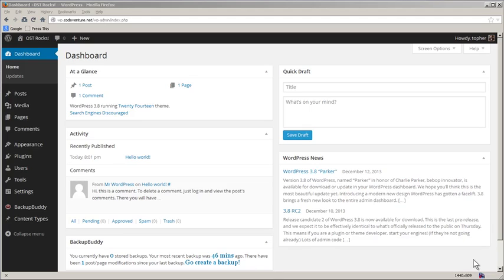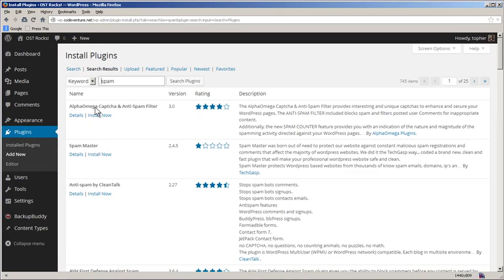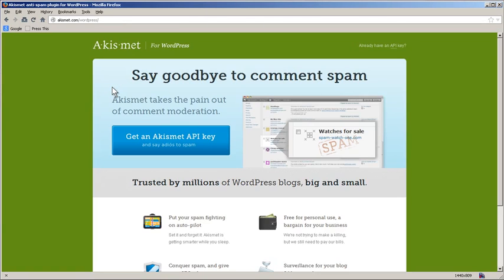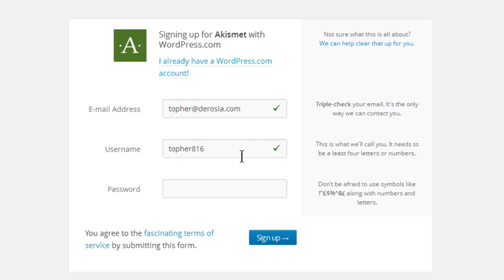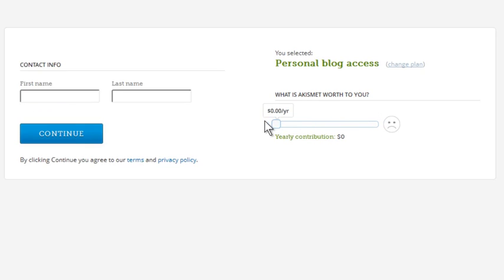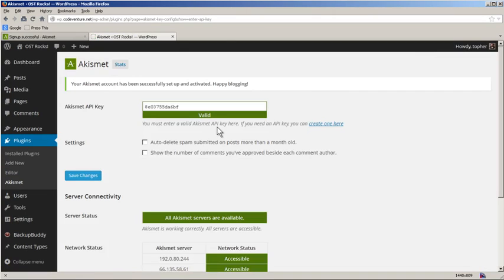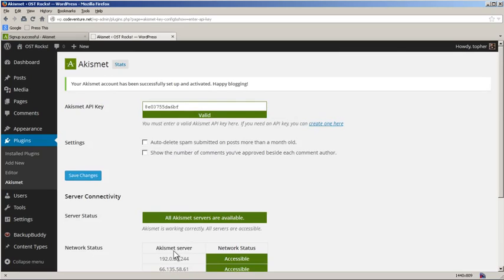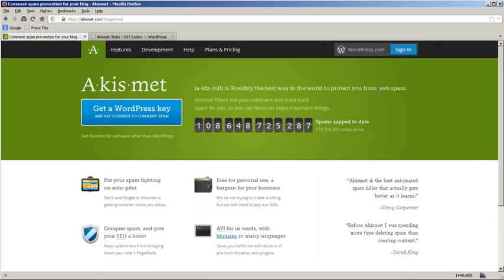Chapter 6 - Guarding Against Spam